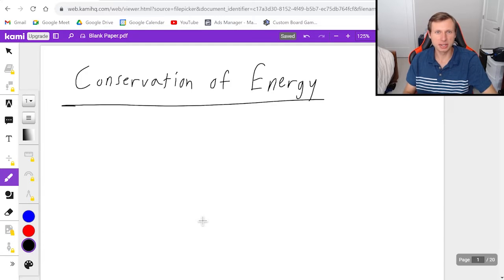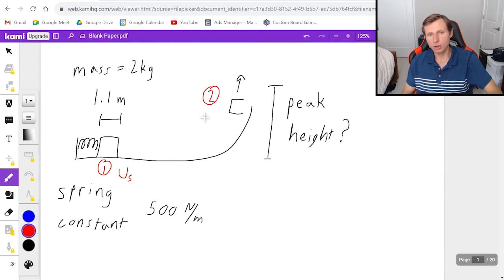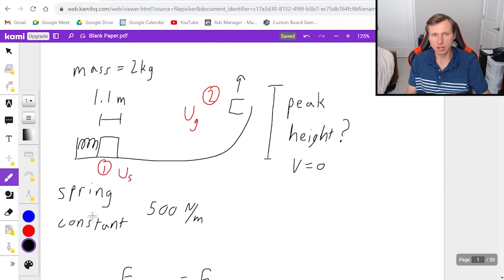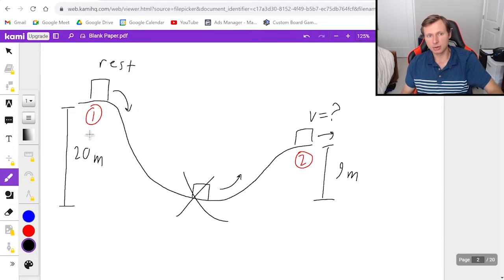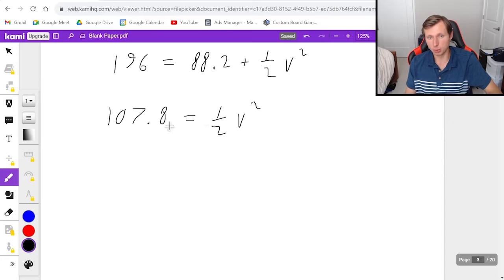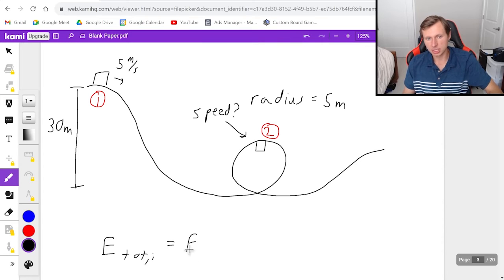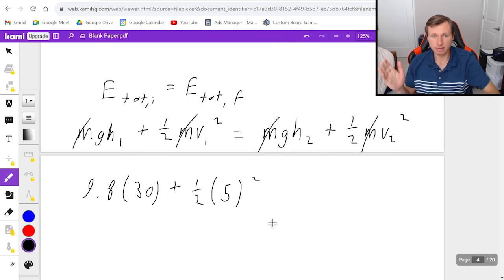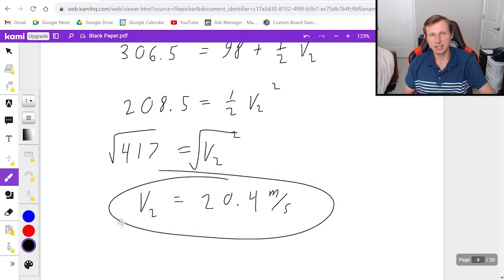Conservation of Energy with Practice Problems (Physics)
Explanation of how to solve conservation of energy problems.
I discuss the 3 kinds of energy - gravitational potential, kinetic, and spring energies.